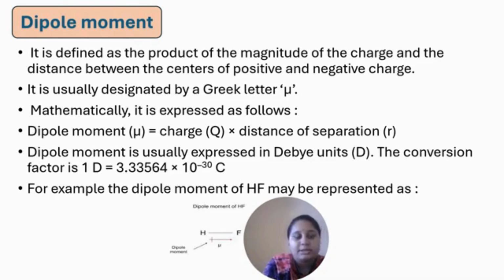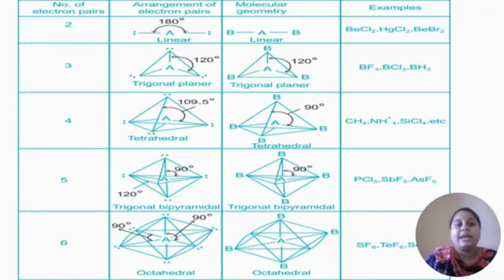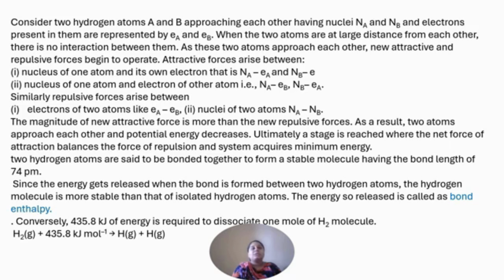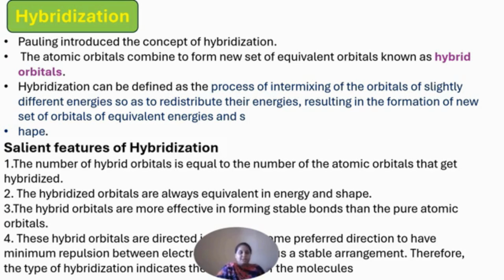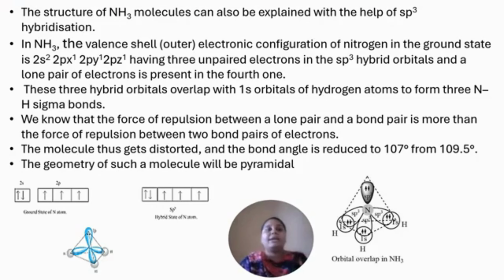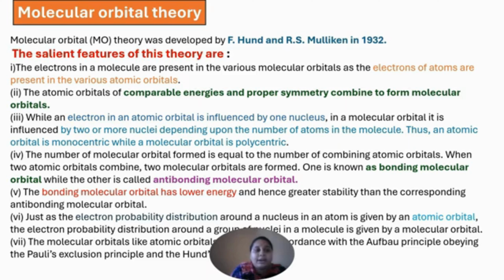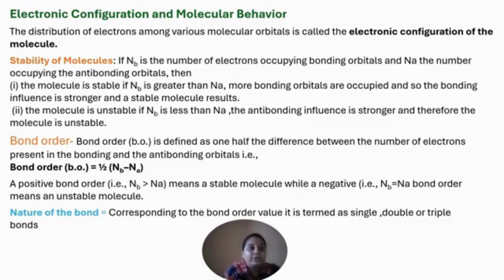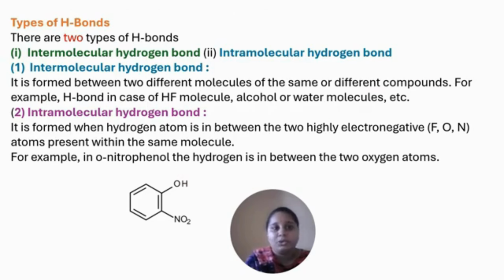Chemical Bonding and Molecular Structure | Lecture 2 | Class 11 Chemistry Chapter 4 | CBSE 2025 🚀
Welcome to Chapter 4 - Chemical Bonding and Molecular Structure from Class 11 Chemistry!
This chapter explores the fundamental concepts of chemical bonding, types of bonds, VSEPR theory, hybridization, and molecular orbital theory—essential for CBSE, NEET, and JEE 2024 preparation.

✅ Introduction to Chemical Bonding

Why do atoms form bonds?
Types of chemical bonds (Ionic, Covalent, and Metallic)
✅ Ionic Bonding & Properties of Ionic Compounds

Formation of ionic bonds (Electrostatic attraction)
Lattice energy and factors affecting it
Characteristics of ionic compounds
✅ Covalent Bonding & Properties of Covalent Compounds

Lewis structures (Electron dot diagrams)
Octet Rule & its exceptions
Bond Parameters: Bond length, bond angle, bond enthalpy, bond order, bond polarity
✅ VSEPR Theory & Molecular Shapes

Understanding molecular geometry
Predicting shapes of molecules (Linear, Trigonal planar, Tetrahedral, etc.)
✅ Hybridization: Concept of Orbital Mixing

Types of hybridization: sp, sp², sp³, sp³d, sp³d²
Examples: CH₄, BF₃, NH₃, H₂O
✅ Molecular Orbital Theory (MOT)

Formation of molecular orbitals
Bonding & Anti-bonding orbitals
Bond order calculation & magnetic properties
✅ Hydrogen Bonding & Its Significance

Types: Intermolecular & Intramolecular
Effects on boiling point and solubility
Why Watch This Video?
📌 Concept Clarity – Clear explanations with diagrams & solved examples
📚 NCERT & CBSE Aligned – Covers all key topics in depth
🎯 JEE & NEET Focused – Includes exam-relevant questions
🎥 Interactive Learning – Animations & visual aids for better understanding

🔗 Chemical Bonding | Class 11 Chemistry

📢 Stay Updated!